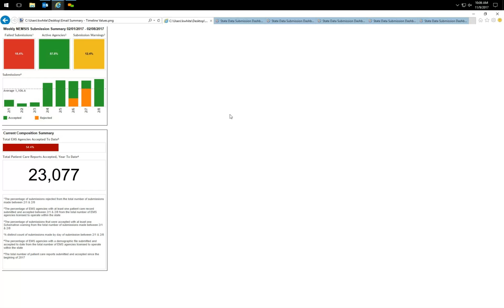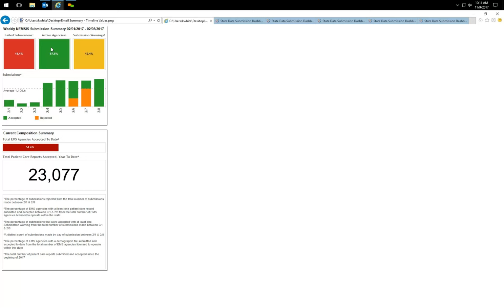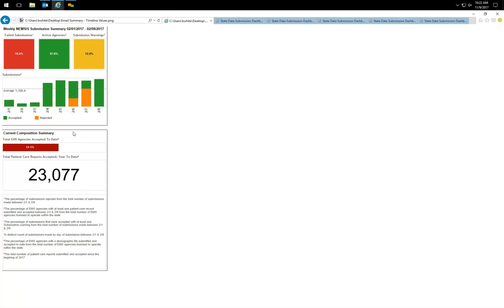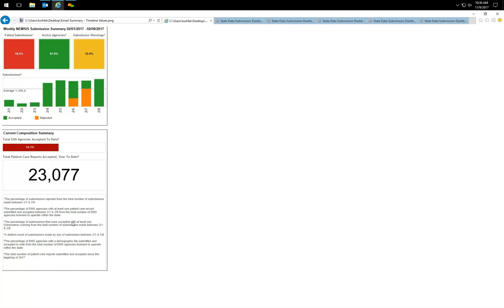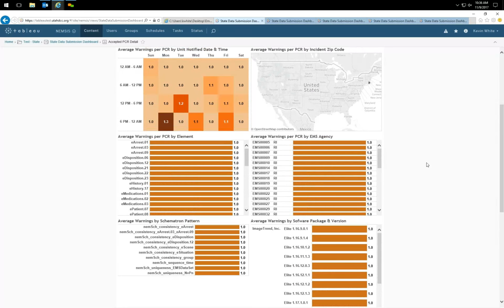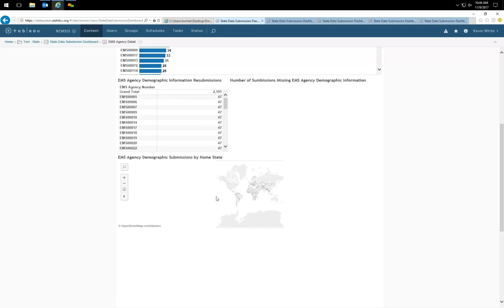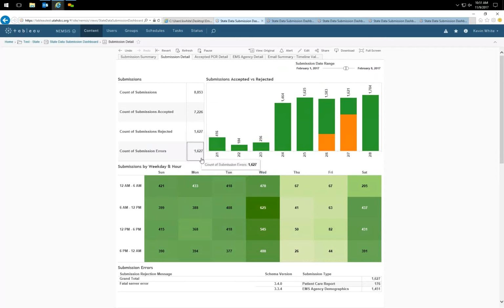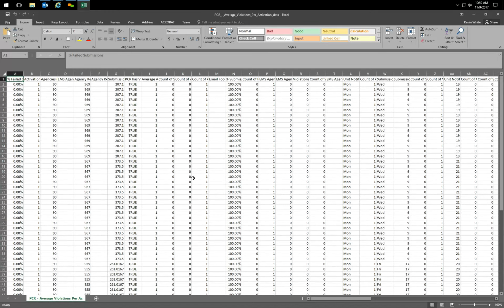V3 Data Submission Summary Email Dev 11.09.17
Learn about the v3 data submission summary email under development that will be associated with the  NEMSIS TAC Data Submission Dashboard.